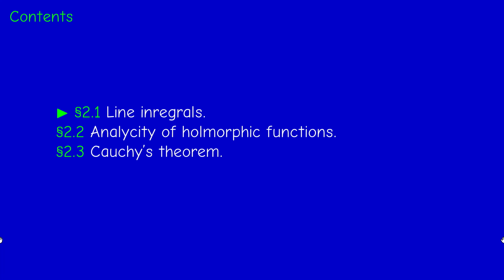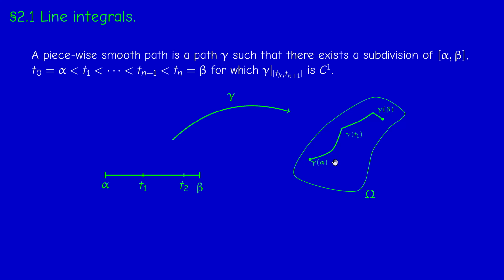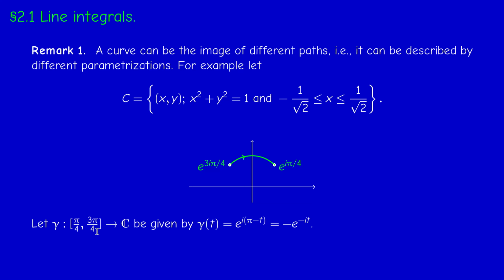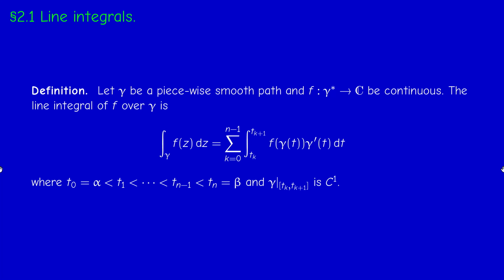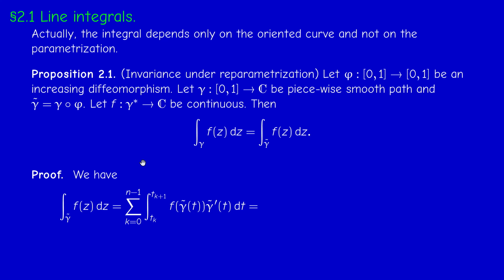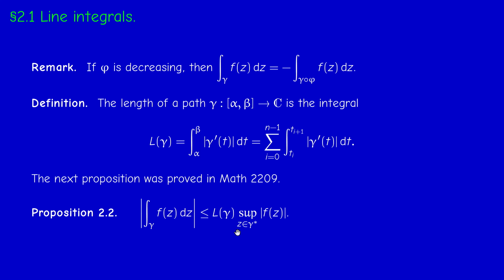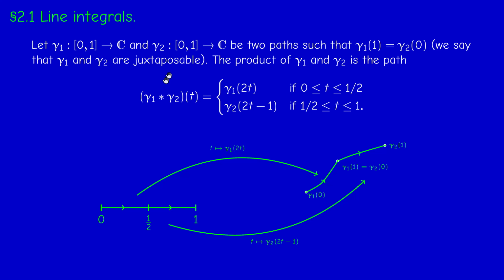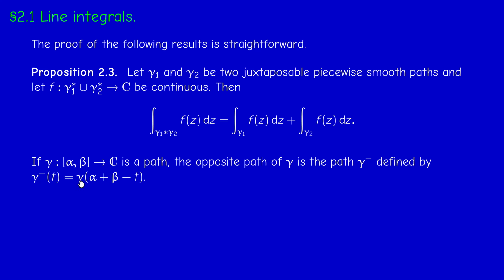M3304 - Holomorphic functions - Chapter 2- Section 2.1 - Line integrals - Part 1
Paths and piecewise smooth paths in the complex plane. Composition of paths. Definition and elementary properties of line integrals.